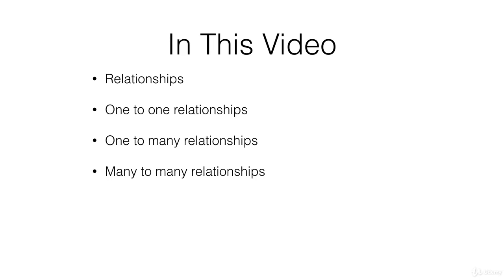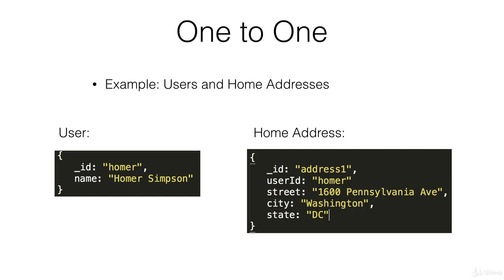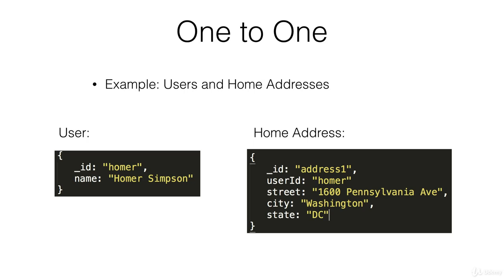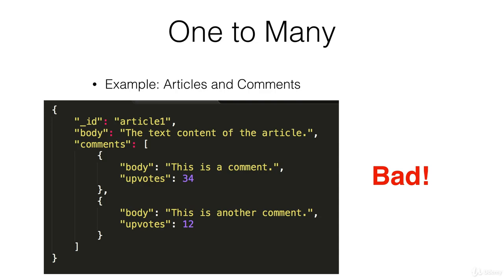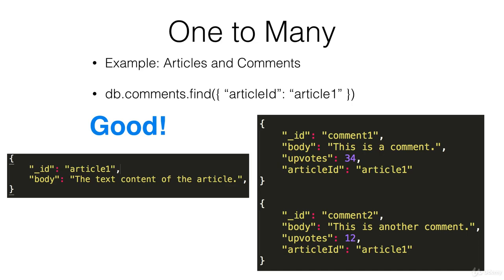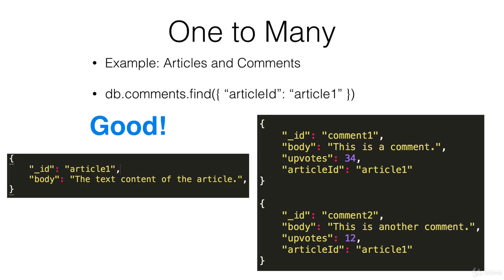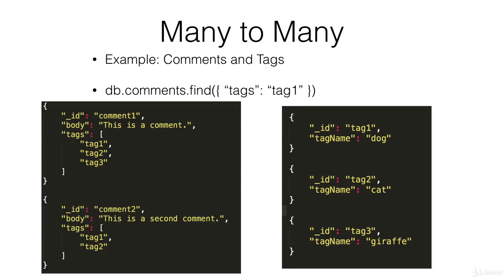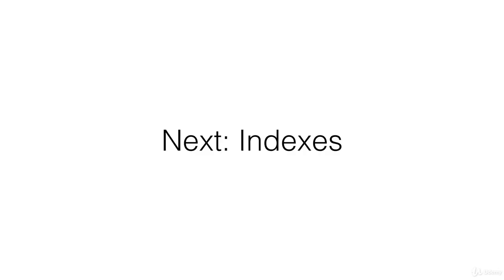Practical Web Development: 22 Courses in 1 (104 MongoDB Advanced Queries Part 1)